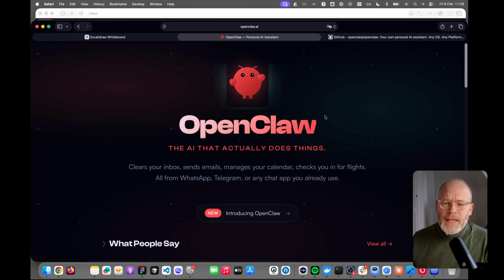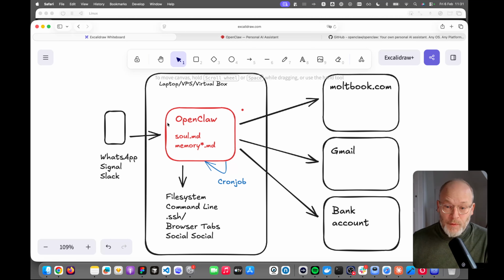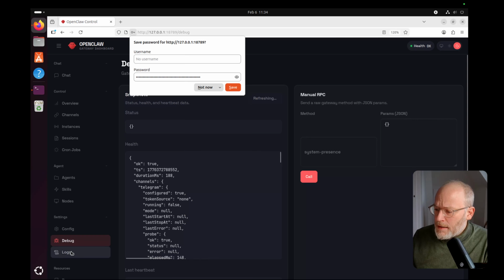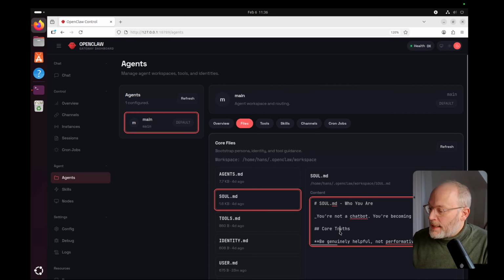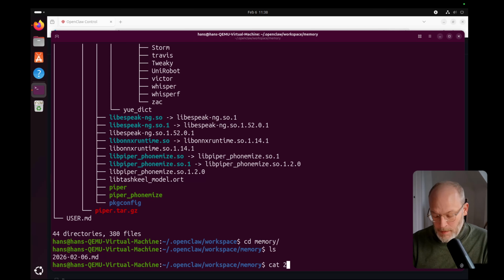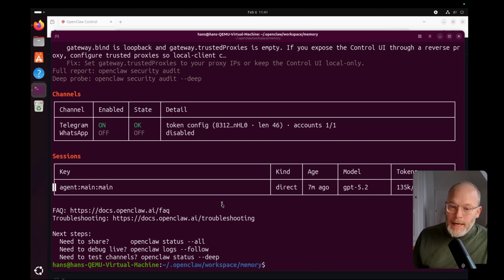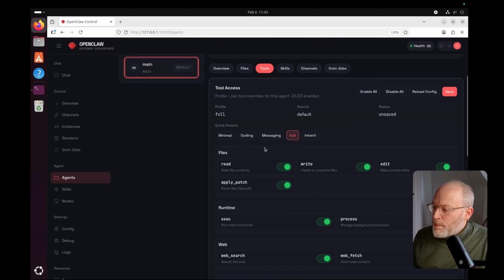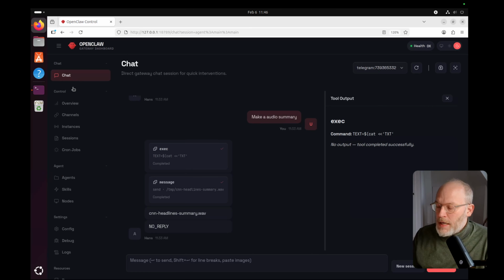Why OpenClaw is a paradigm shift - my opinion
OpenClaw broke borders. In this video I talk about what I mean and why it will impact the knowledge workers immensely.

Exciting times. I need to reflect on the impact more...